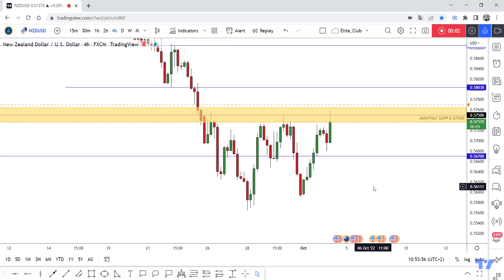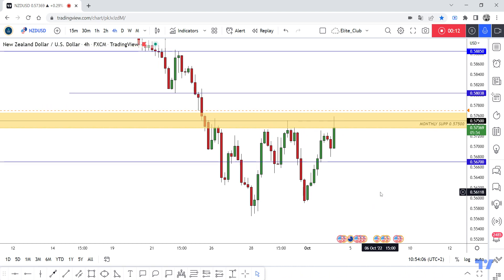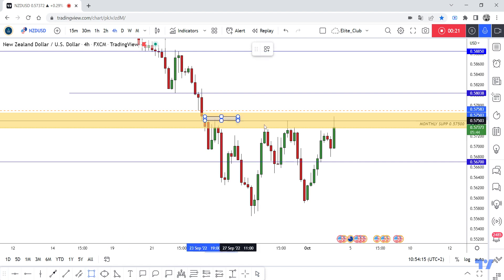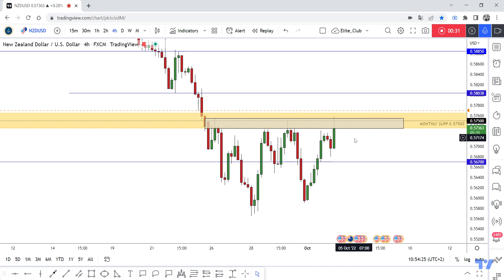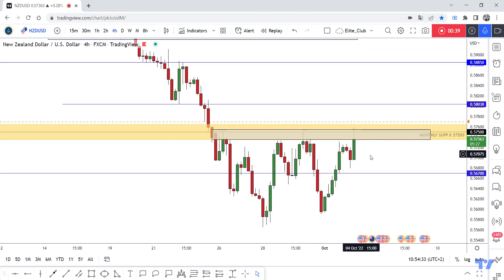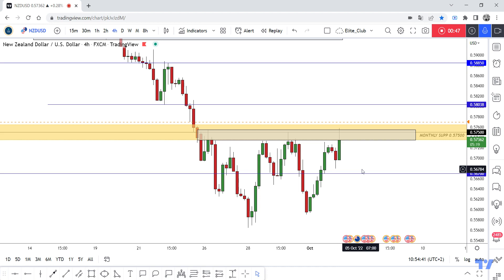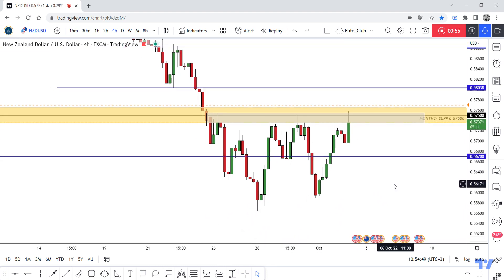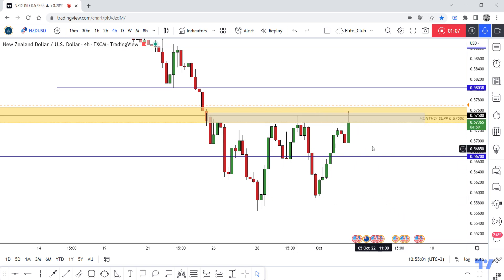NZD/USD Full Analysis,Best Place To Buy&Rule To Buy&When W CAN ?